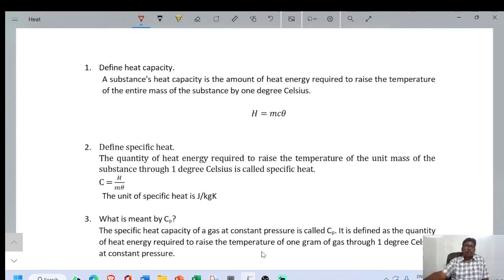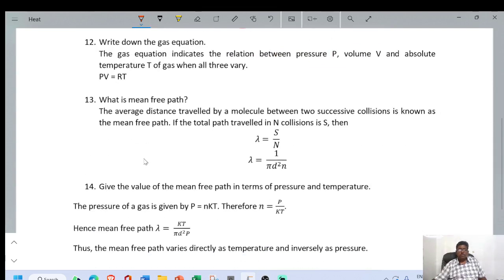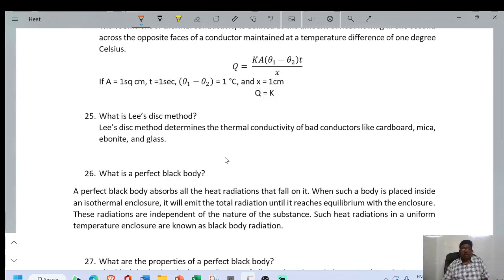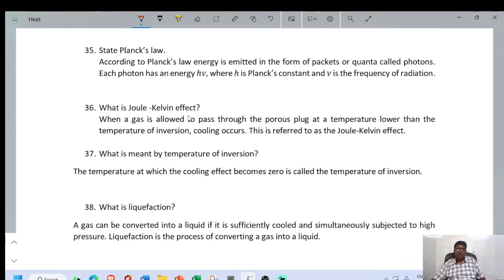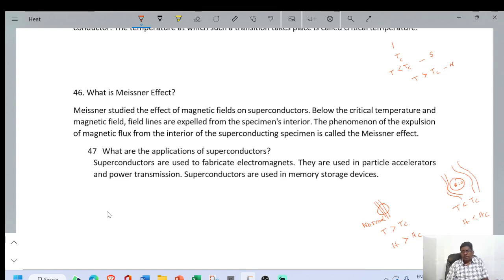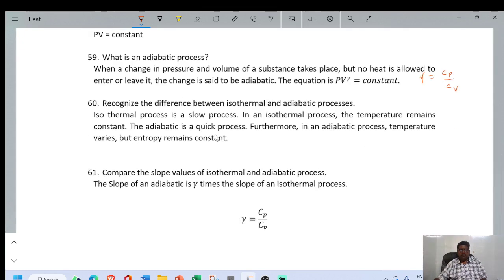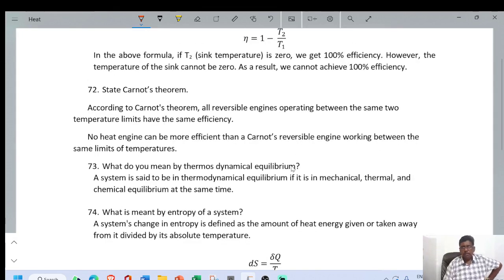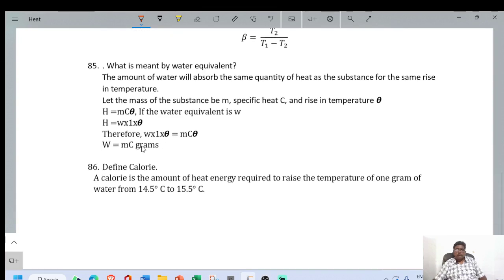2 mark questions